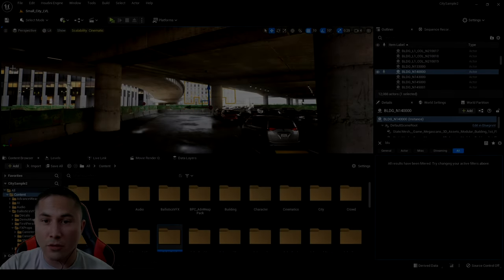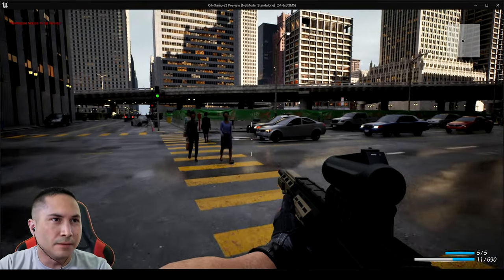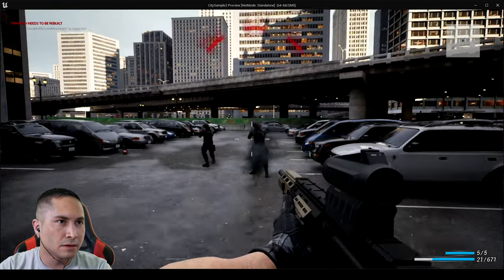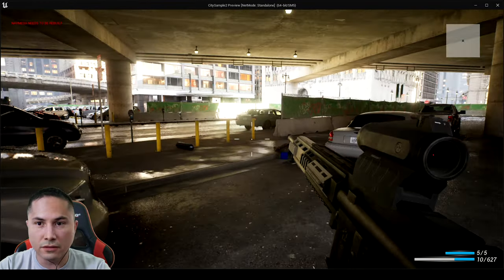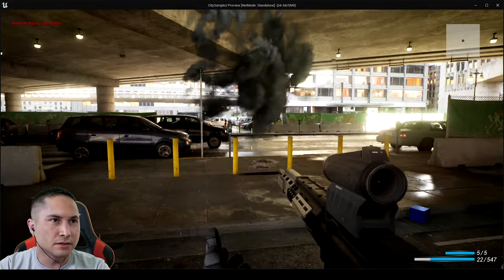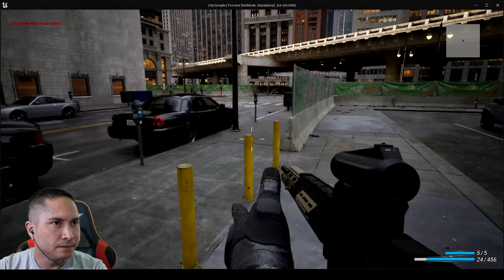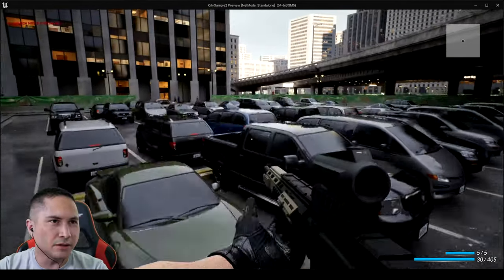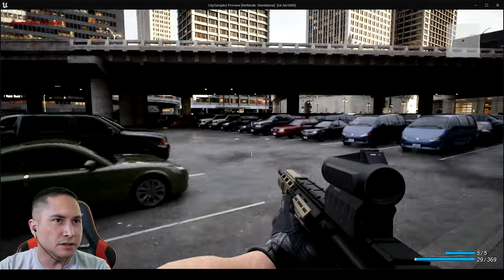Realistic Counter Strike in Unreal Engine 5